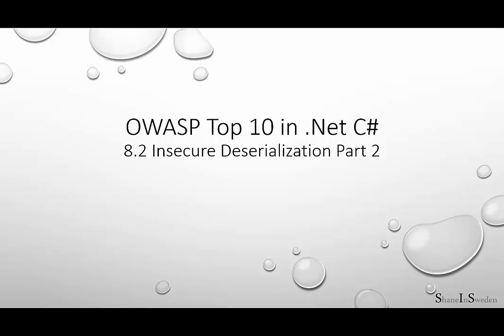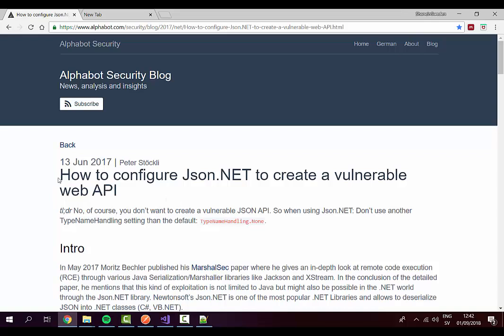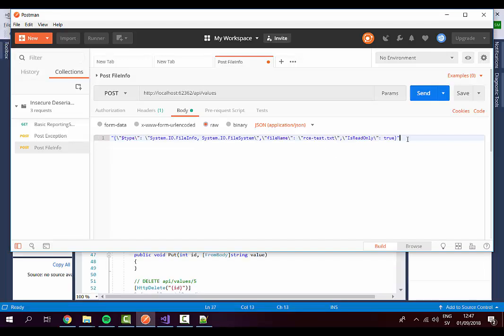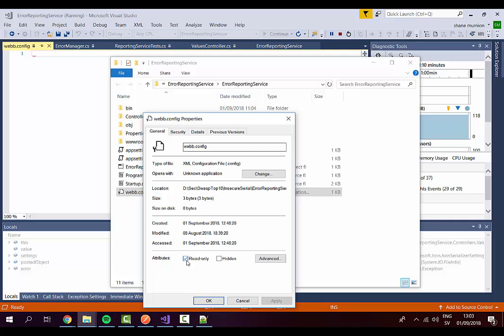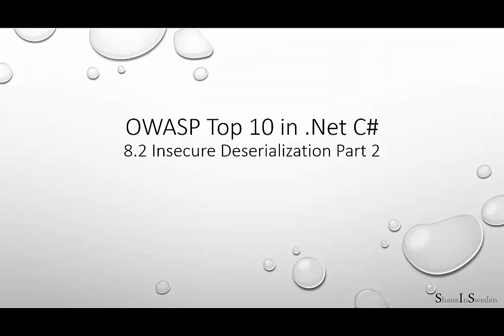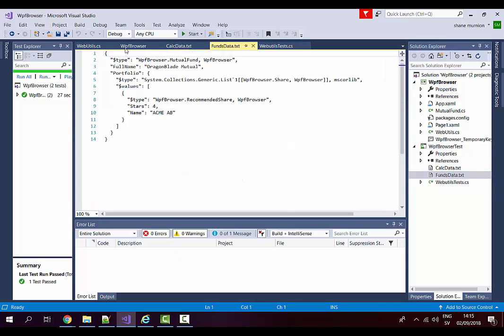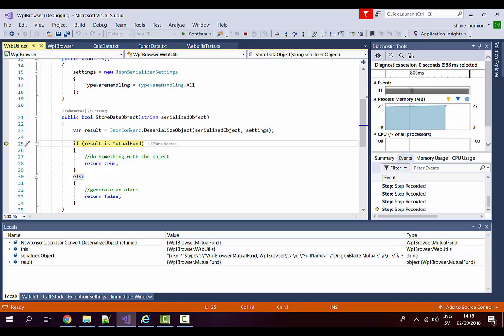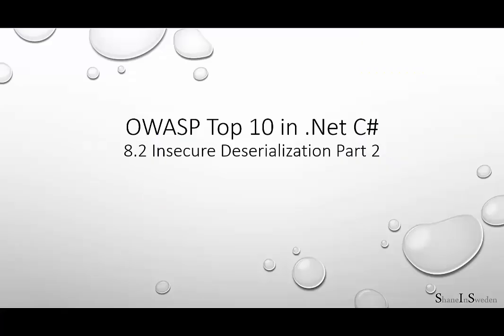OWASP Top 10 Threats 2017 in .Net C#: 8.2 Insecure Deserialization Part 2 (Short version)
This series of video presentations looks at the OWASP Top 10 Threat List from the viewpoint of .Net and C#.  What the threat is and how we can protect ourselves against  it.

This video looks at threat no. 8; Insecure Deserialization. In this short version we just look at 2 attacks. To see a full play by play coding of the software used look at the full version.